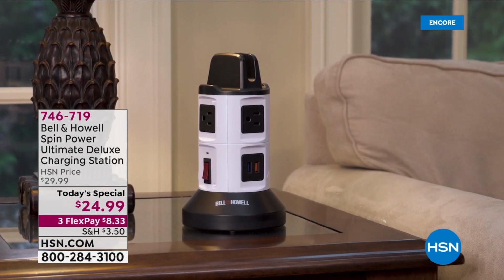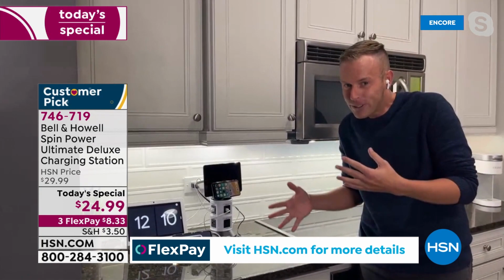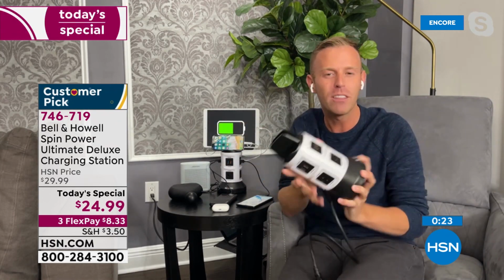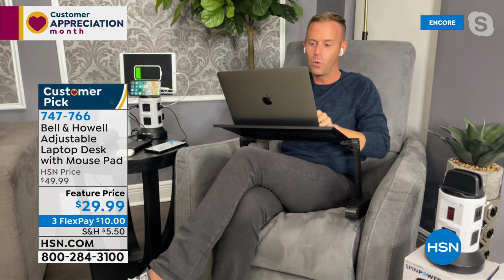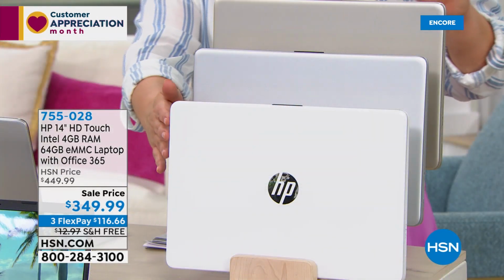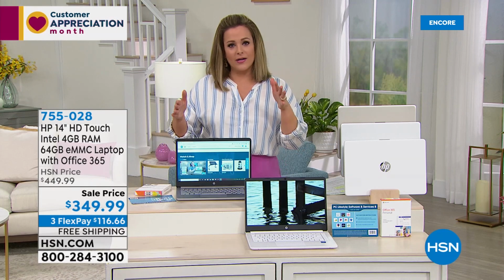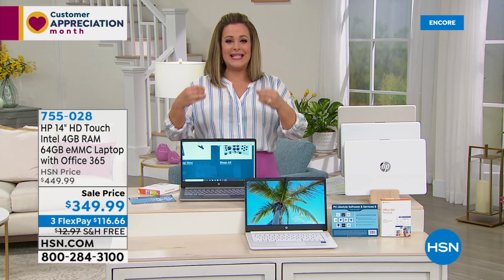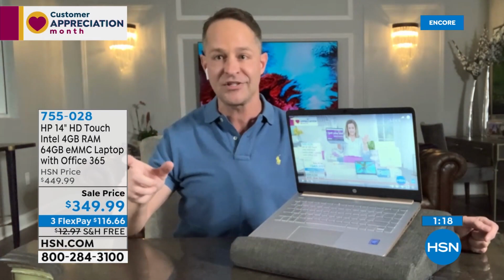HSN | Electronic Connection 04.12.2021 - 02 AM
Discover innovative, brand-name smartphones, computers, tablets, home theater systems and more. Prices shown on the previously recorded video may not represent the current price.